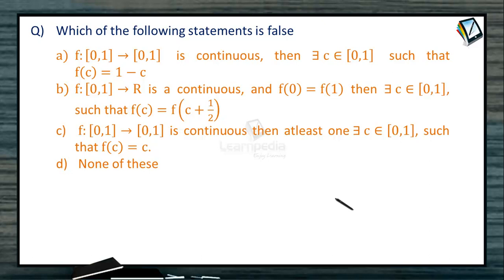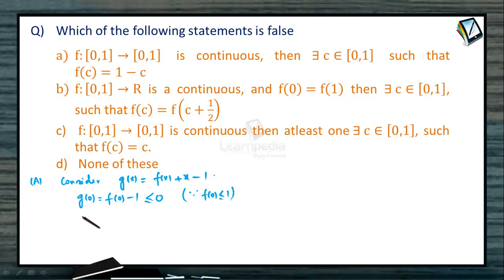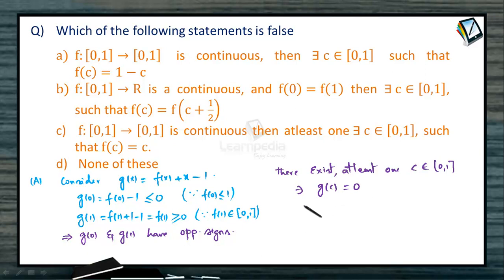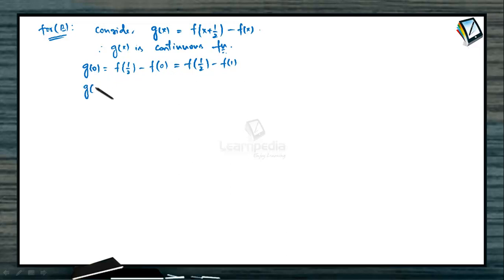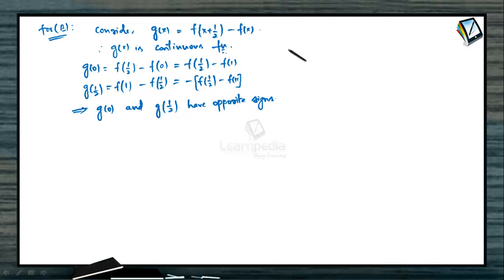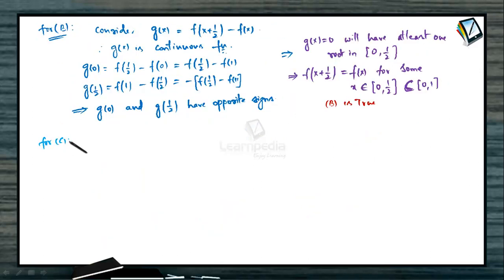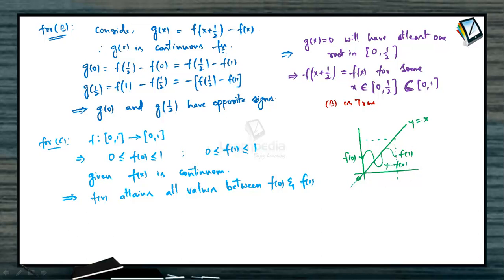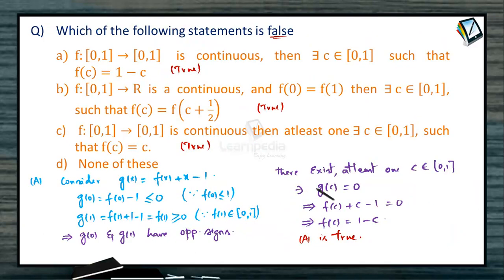Limits Continuity Differentiability 17